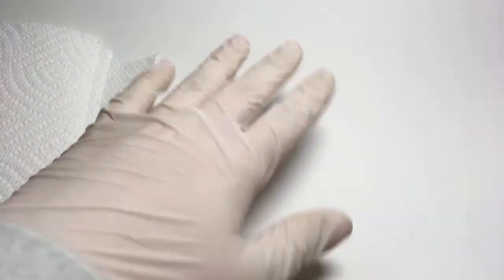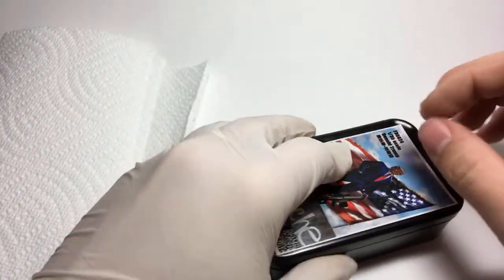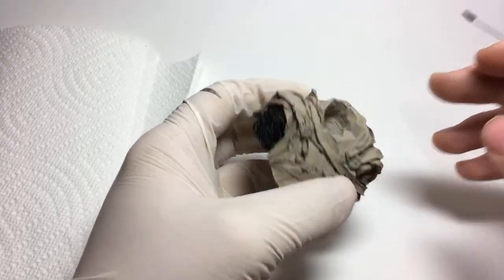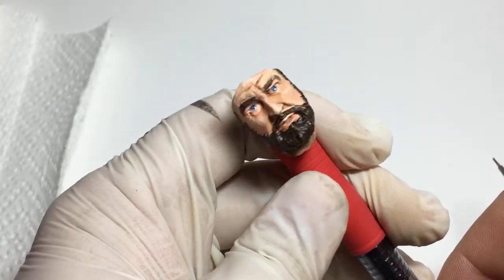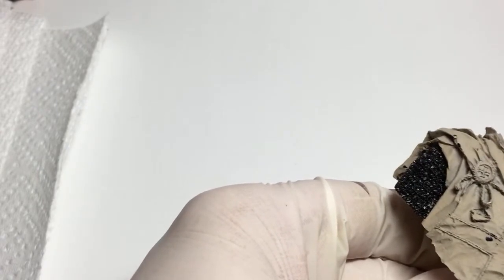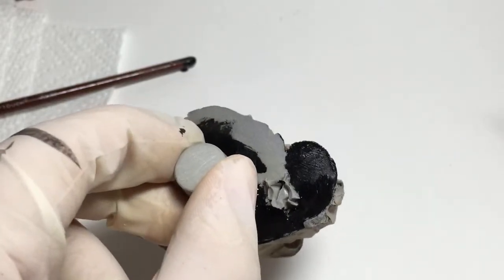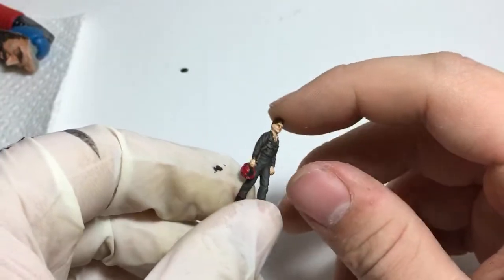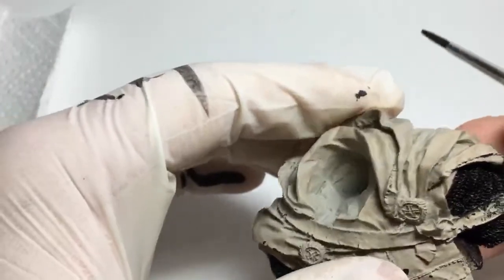Figure Painting Stream- Chainmail and Updates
Let’s try this thing out